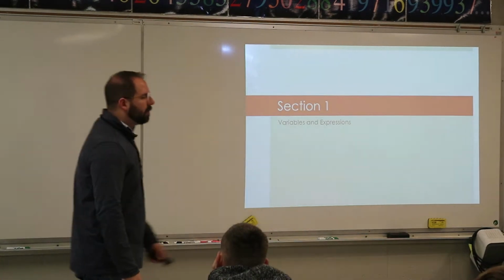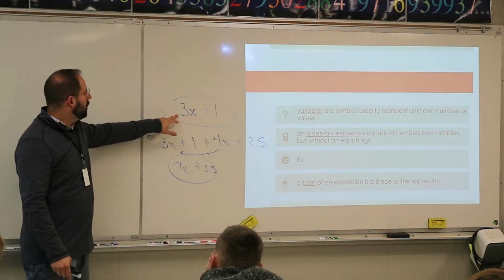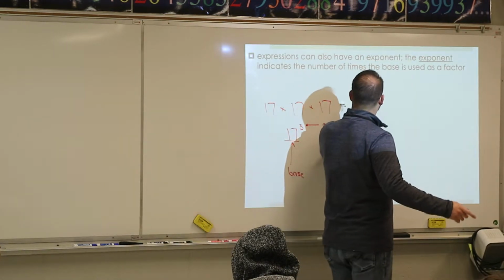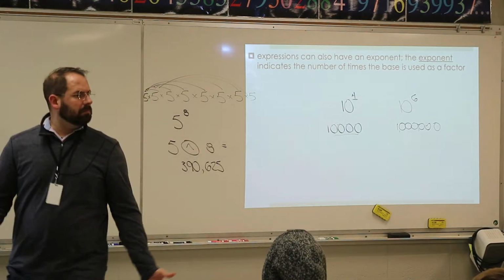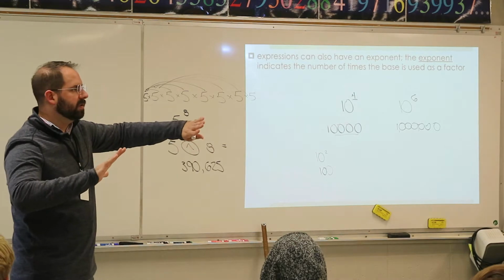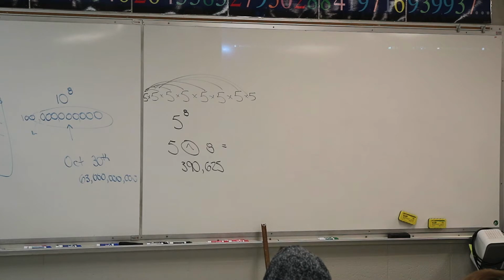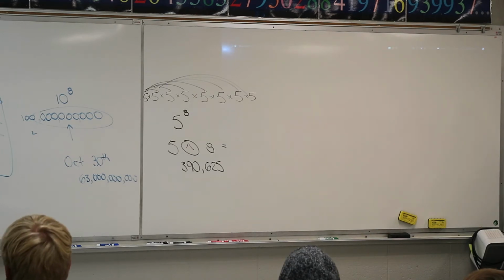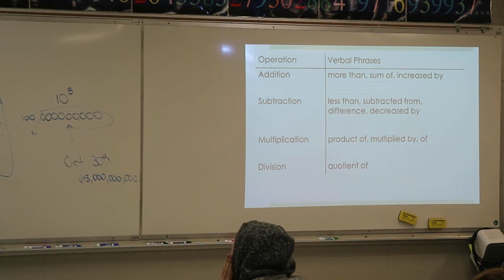Algebra 1 Section 2.1: Expressions intro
Section 2.1: Expressions intro
-notes